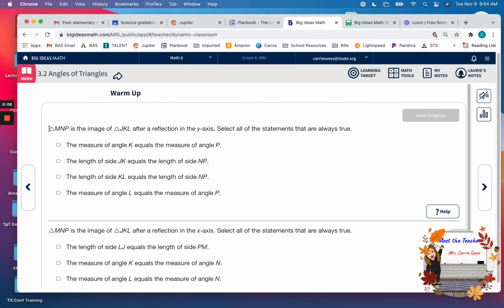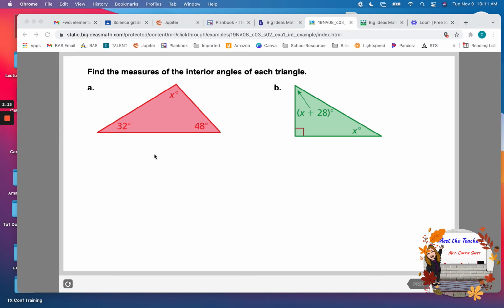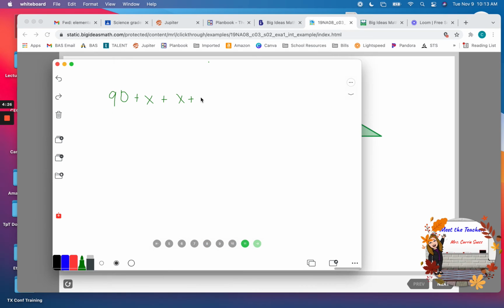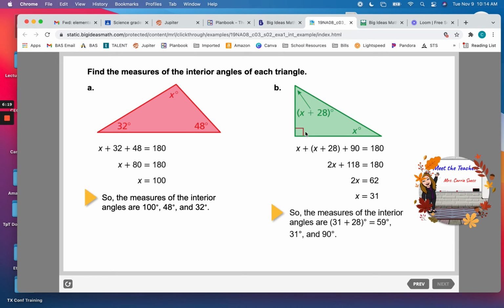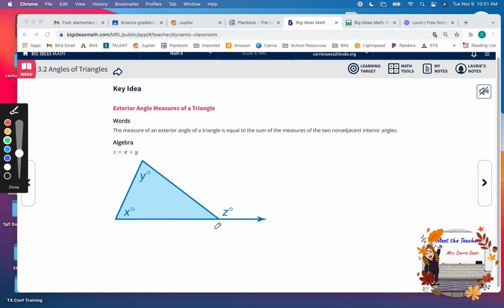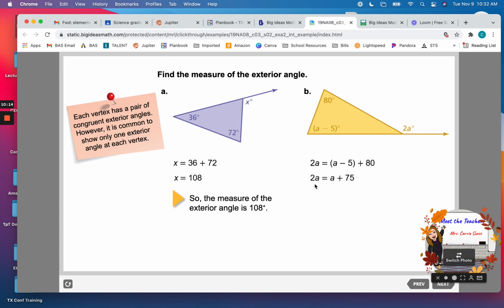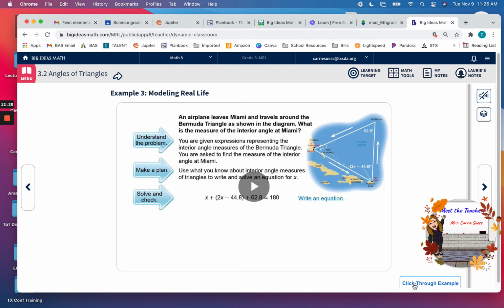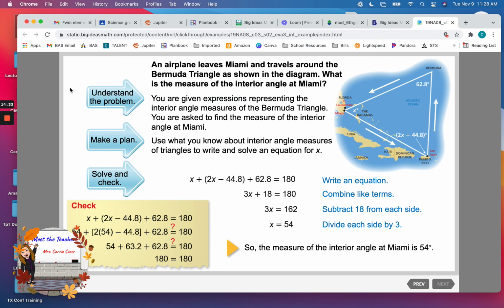M8 Lesson 3.2 Angles of Triangles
Math 8 Lesson 3.2 Angles of Triangles